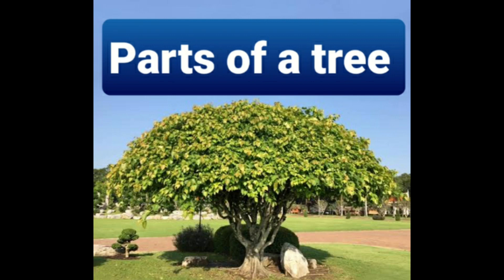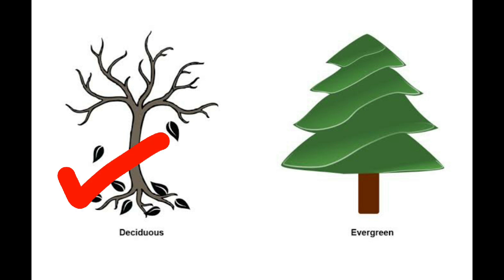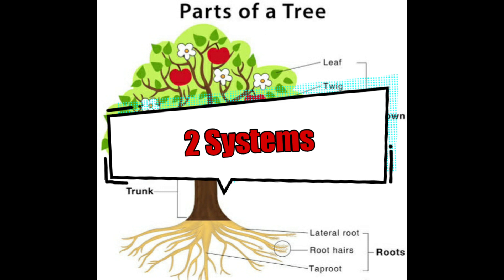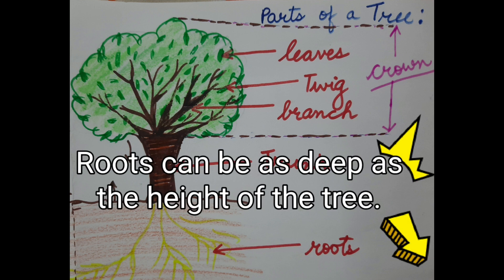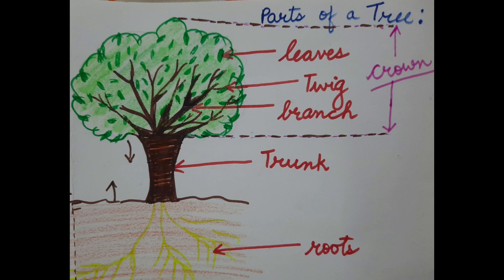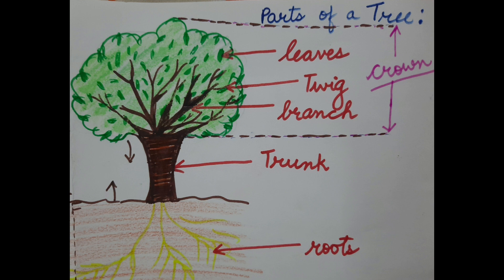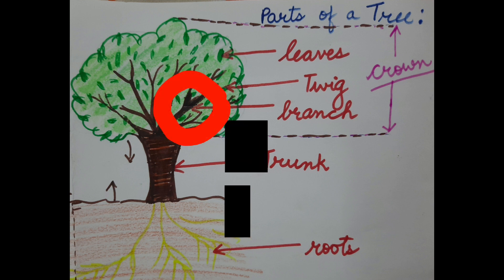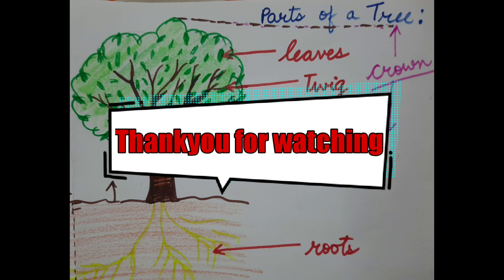Parts of a tree, science olympiad foundation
Parts of a tree - Roots, trunk and crown
What are the Parts of a Tree?
Trees have three main parts - the leaves, the trunk and the roots. The upper part of the tree with the branches is called the crown.

Needles or leaves are the part of the tree that make sugar from air and water. They do this by a chemical process called photosynthesis in which energy from the sun, carbon dioxide from the air, and water recombine to form sugars and oxygen.

Stomates are tiny holes that control the amount of air that enters and leaves the tree.

Chlorophyll is a chemical that makes leaves green. It is found inside the plant's cells where chloroplasts absorb the sun's energy for photosynthesis.

The trunk has several layers.

The outer bark protects the tree from fire or insects and insulates it from extreme heat and cold.

The phloem is the layer of cells that forms a pipeline to carry sugars from the leaves to the rest of the tree. As these cells die, they become part of the outer bark.

The cambium is the growing part of the trunk. Each year the cambium produces new phloem and sapwood. These cells grow more slowly in the winter and this slower growth produces the tree's annual rings. These annual rings can help us find the age of a tree. The oldest part of the tree is always on the inside.

The sapwood is the pipeline that carries water and nutrients from the roots up to the leaves. As new layers develop, the inner layers die and become heartwood.

Heartwood is dead wood in the centre of the tree. It gives the tree its strength.

Roots:
Roots have two jobs - to anchor the tree to the earth and to absorb water and nutrients from the soil.

Tree root fact

Trees have fungi that live in and on the root cells and help them absorb water and nutrients. In return, the fungi obtain food from the tree.